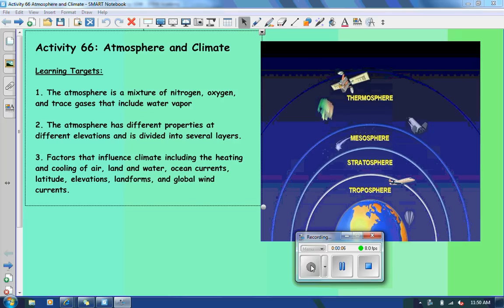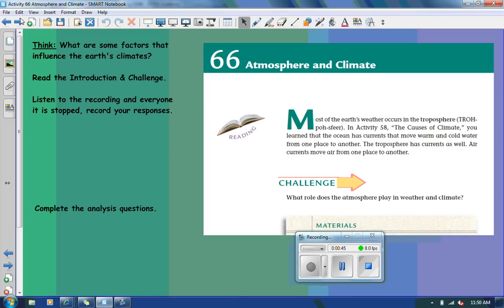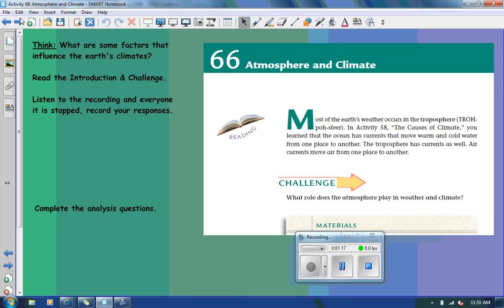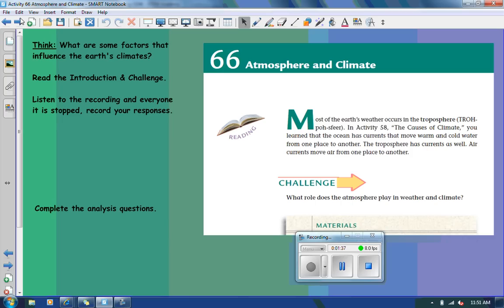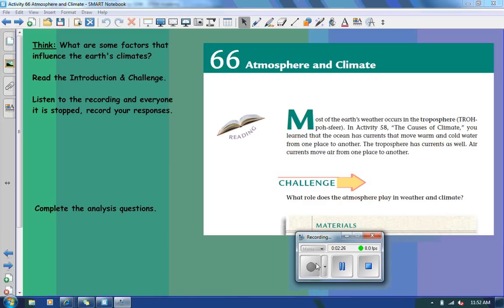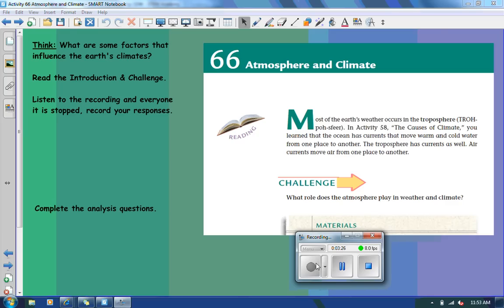Activity 66 Recording